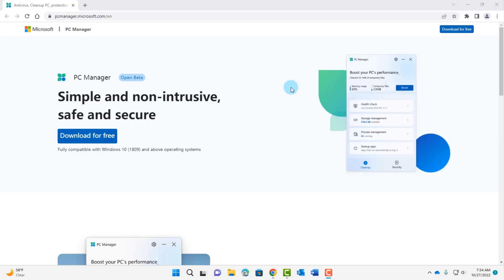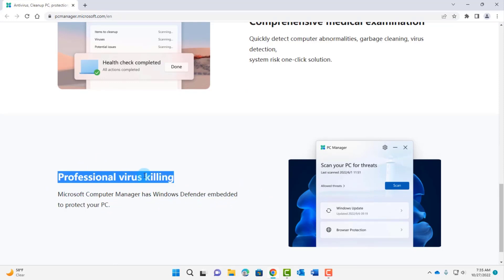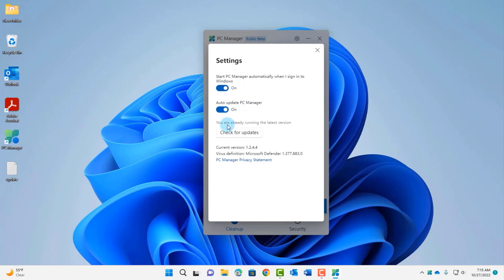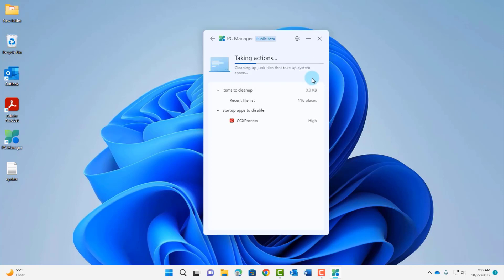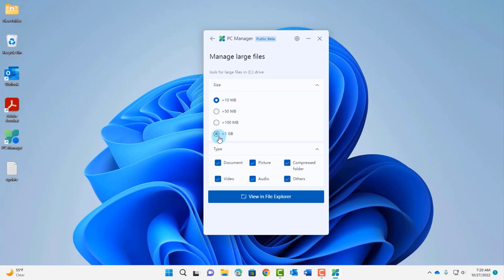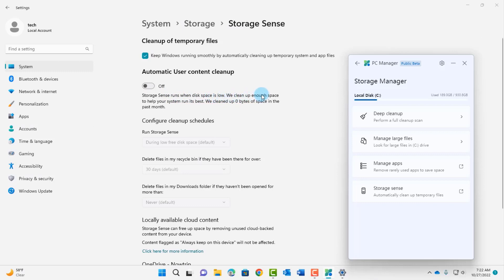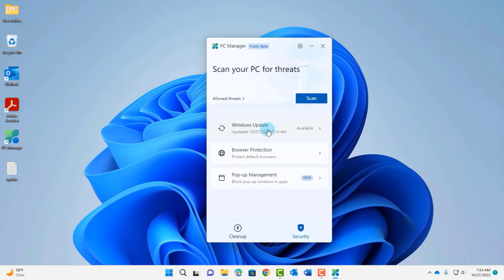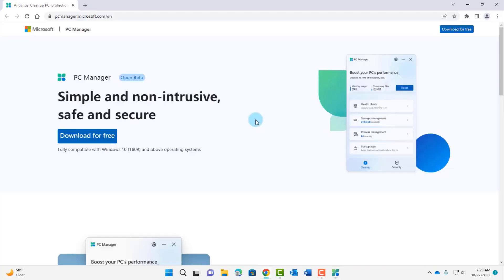The New PC Manager App From Microsoft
Microsoft pc manager app is available for download from Microsoft English website. Its a very useful app that will optimize your windows pc. There are a lot of features in this powerful  pc manager app. Cleanup pc, protect your pc.